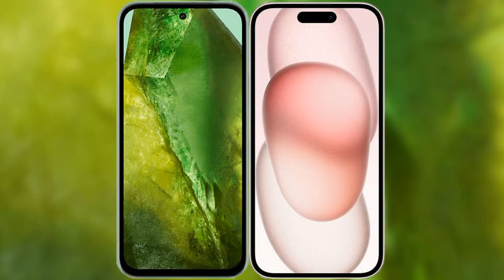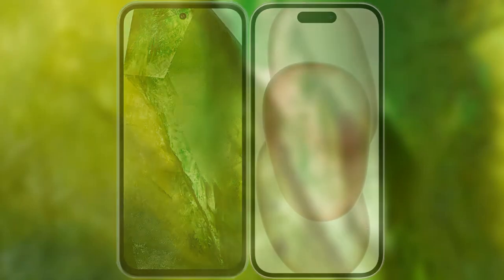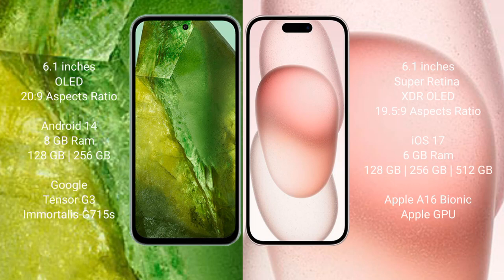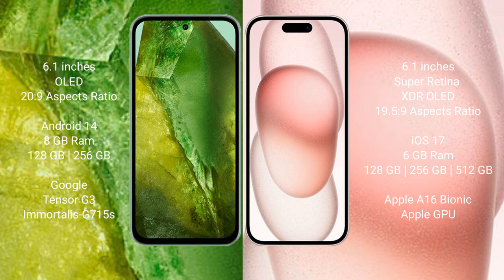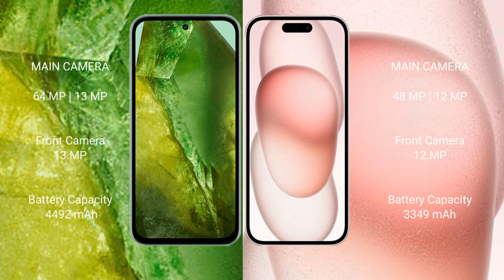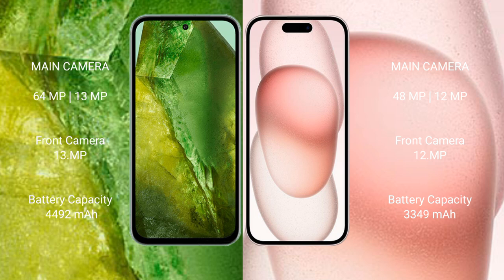Google Pixel 8A vs iPhone 15 Review